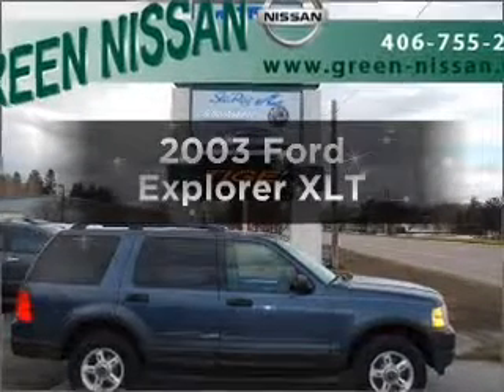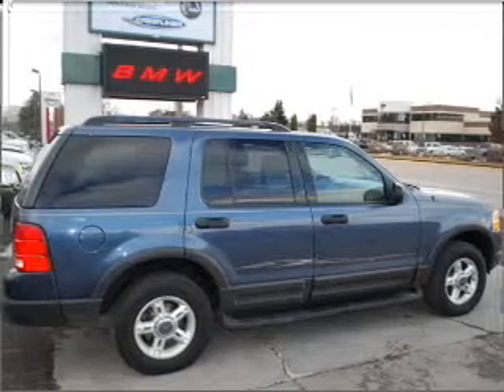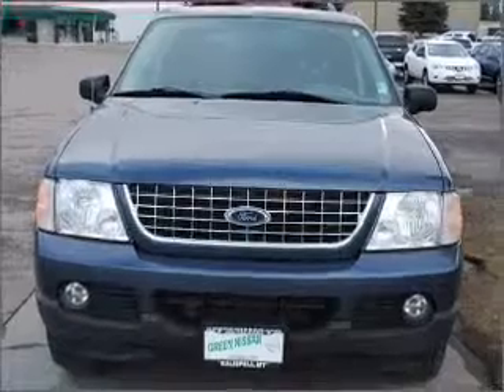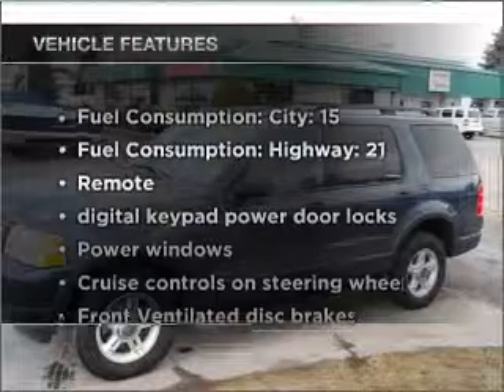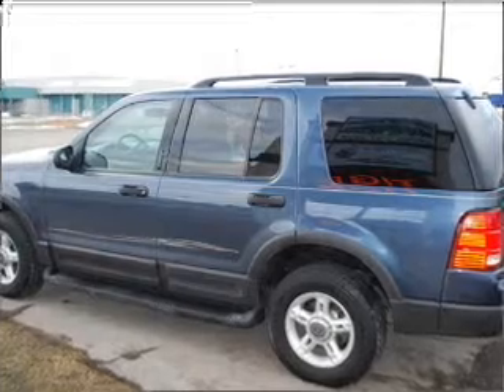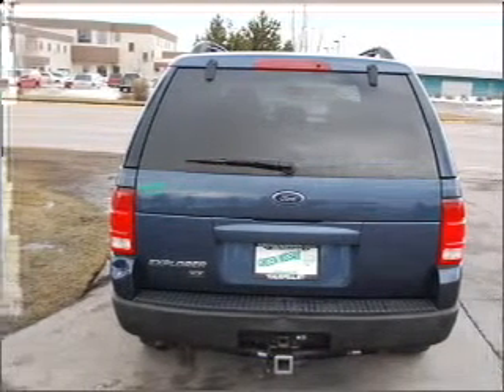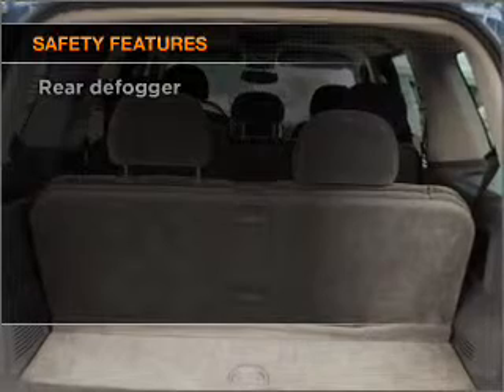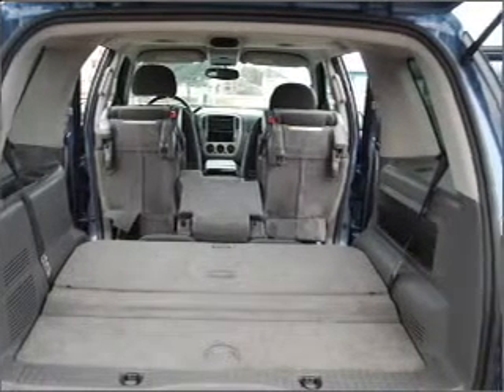2003 Ford Explorer - Kalispell MT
Year: 2003
Make: Ford
Model: Explorer
Trim: XLT
Engine: 4.0 liter 6 cylinder 12 valve
Transmission: 5-Speed Automatic
Color: True Blue Clearcoat Metallic
Mileage: 107039
Address:
2505 Highway 2 East